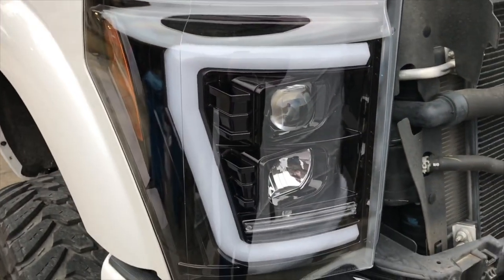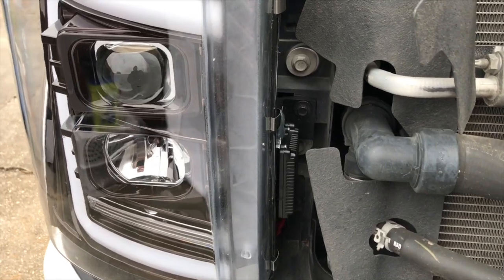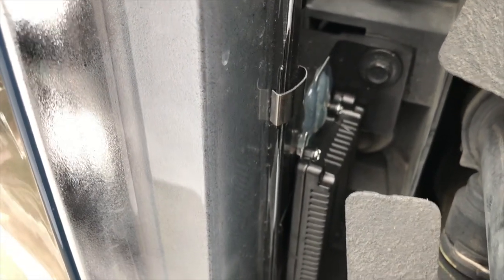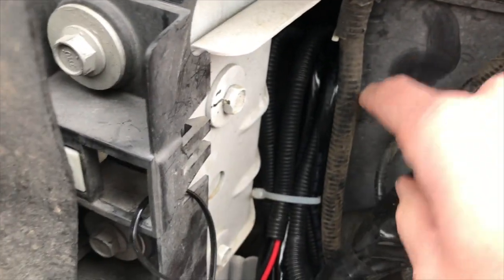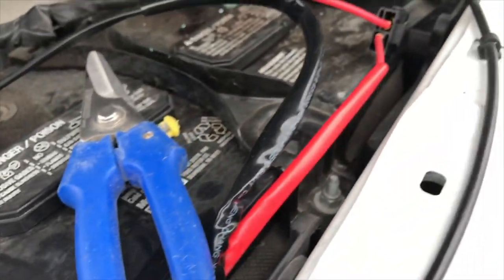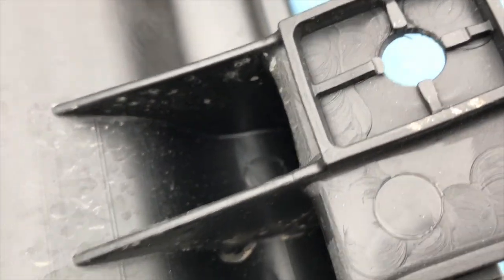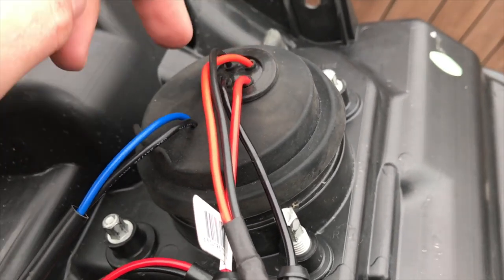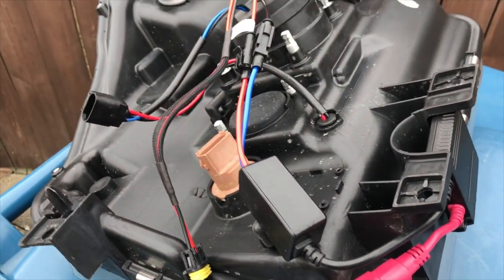Recon 11-16 Ford SuperDuty Projector Headlight HID Install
Just installed my new Headlights on my 2013 F250 SuperDuty. These are the newly released Recon Ford SuperDuty 11-16 F250/F350/F450/F550 Projector Headlights w/Ultra High Power Smooth OLED HALOS & DRL - Smoked/Black Item#264272BKC and also the Recon Ford SuperDuty & F250 Smoked LED Tail Lights - Smoked Item#264293BK

Recon Smoke PROJECTOR HEADLIGHTS w/ Ultra High Power Smooth OLED HALOS & DRL Ford Superduty 11-16